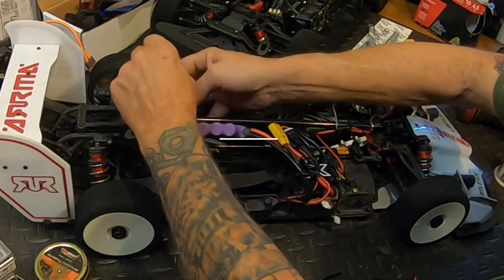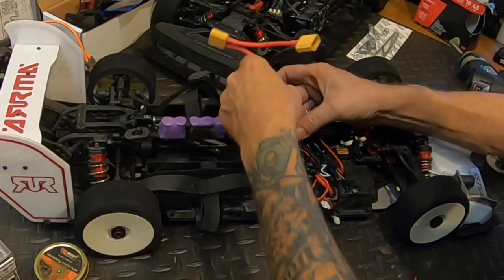Arrma Limitless Game Changer RC Voltage Regulator Installation easy how to install two wires ?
Game changer Rc voltage regulator hard wire link